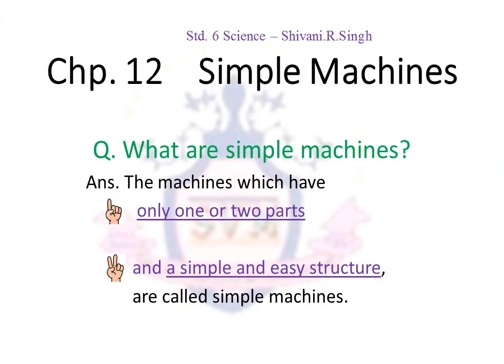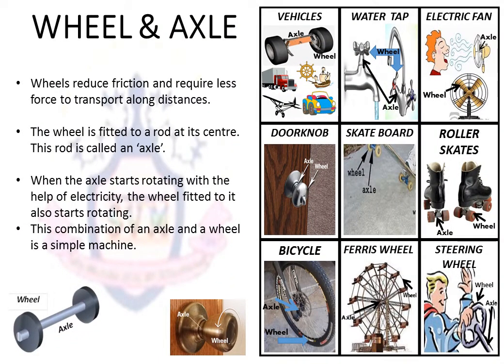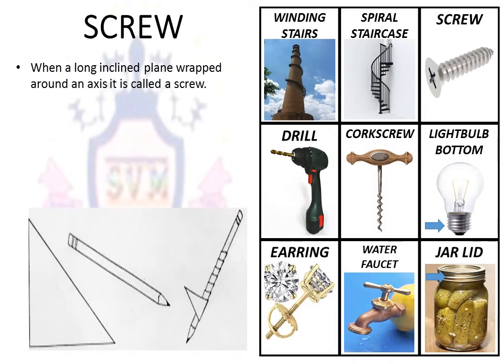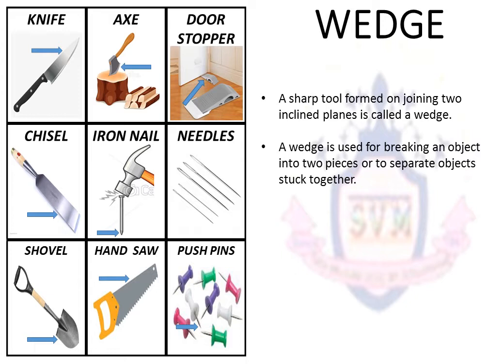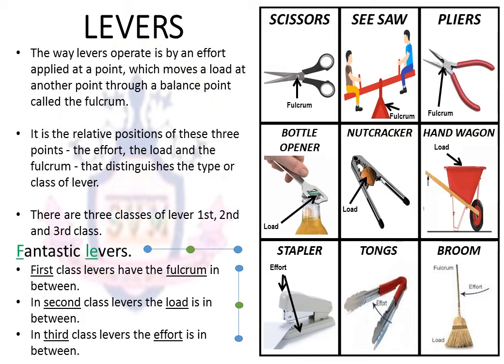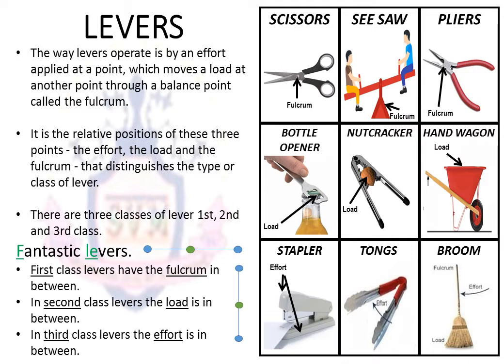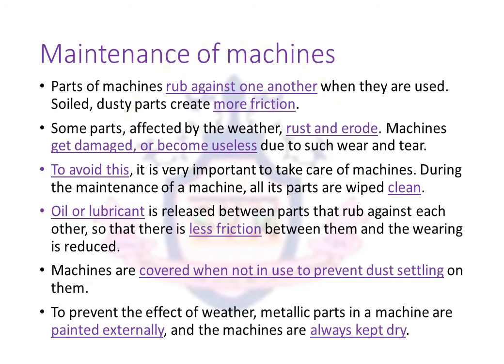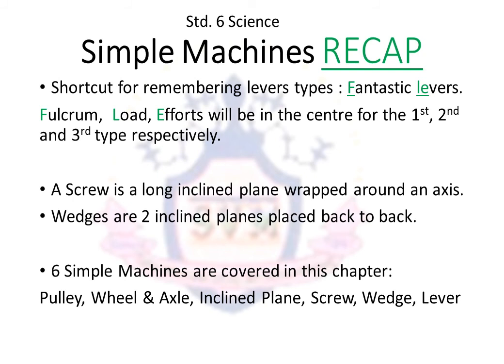SVM SSC Std 6 Sci - Chp.12: Simple Machines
Sheth Vidya Mandir English High School
SSC Science Std.6 Chp.12 Simple Machines
By Shivani. R. Singh